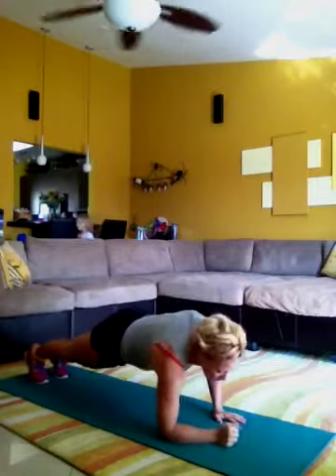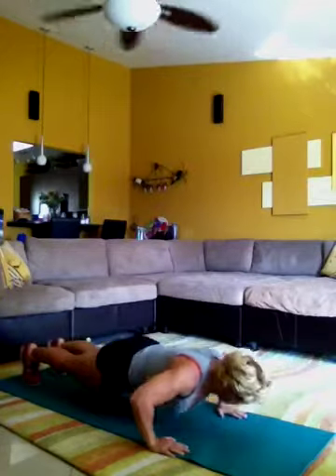Core workout moves from TurboFire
Here are some moves for Core 20 TurboFire with Chalene Johnson!